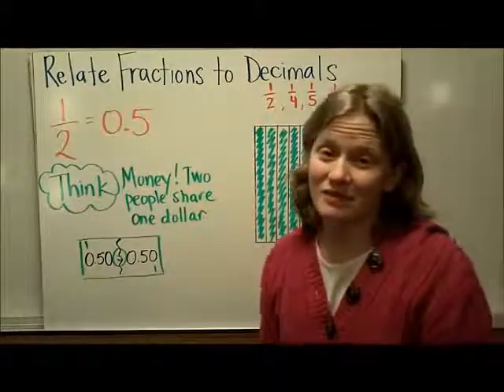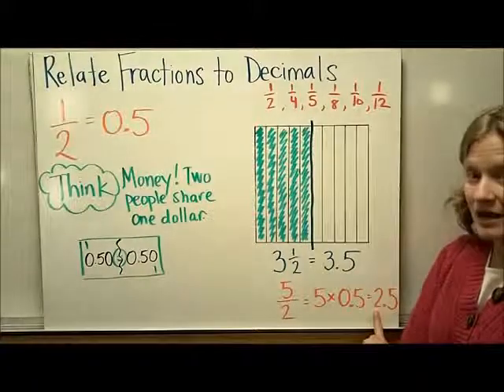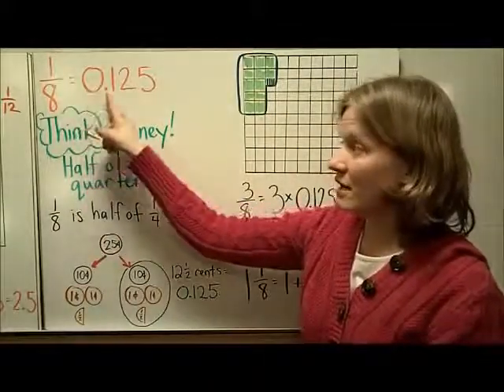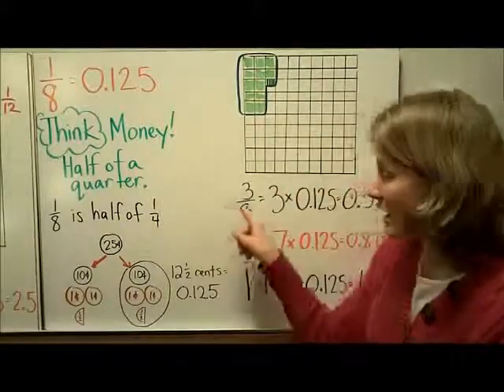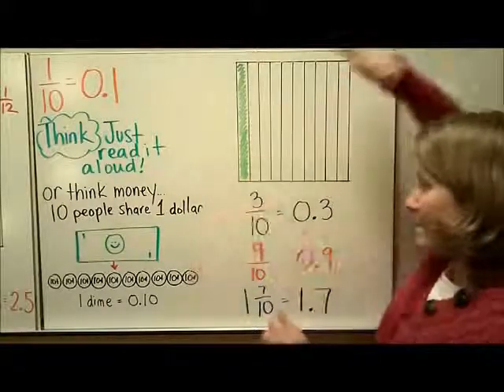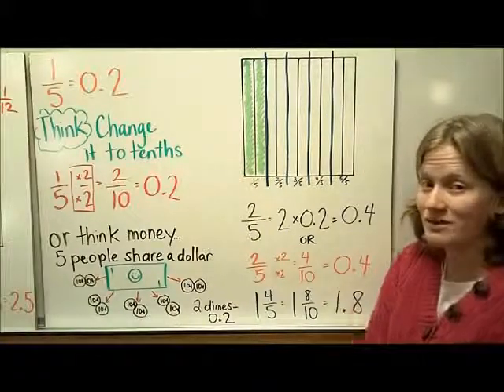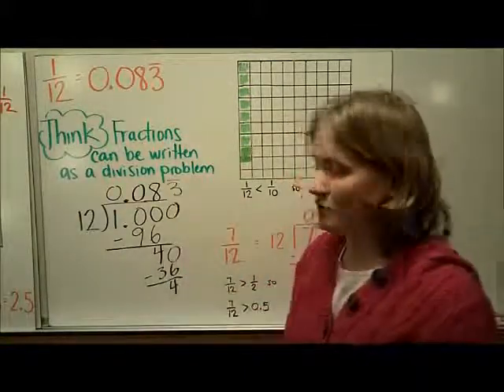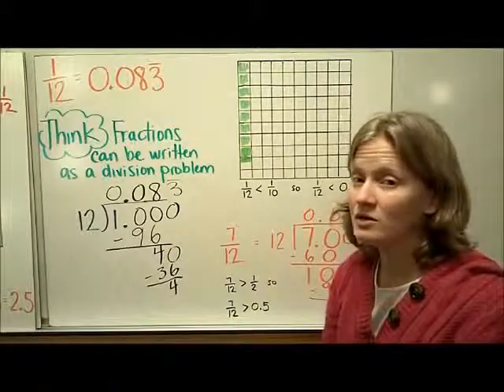Fractions and Decimals